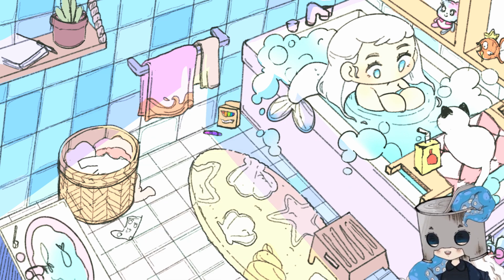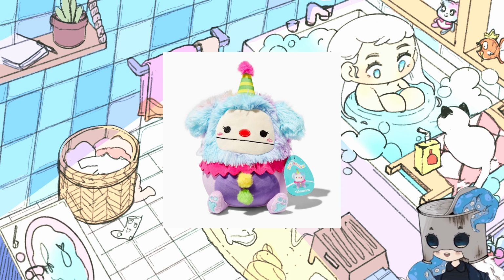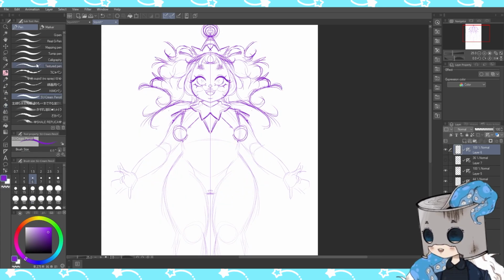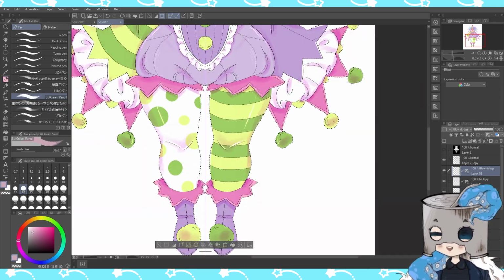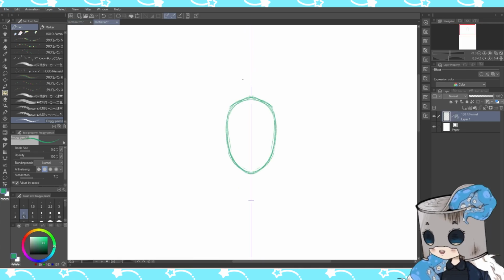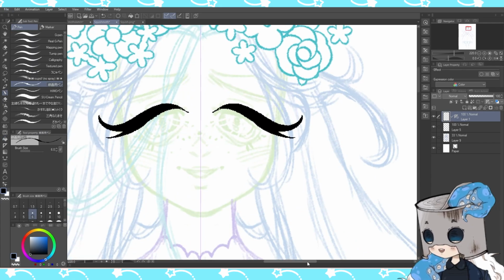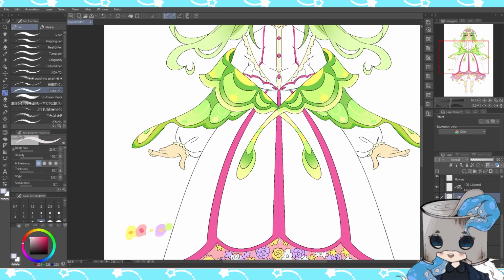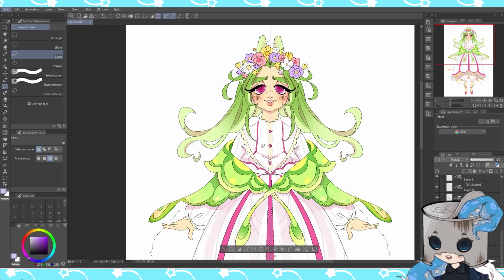Making A Squishmallow Into A Vtuber?!!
Good Eve Fellow Humans! I am Lose! An artist/Character designer

Squishmallows are the product of Kelly Toys Holdings LLC